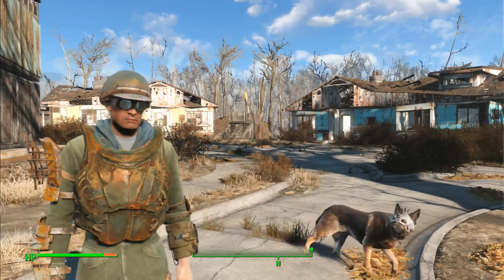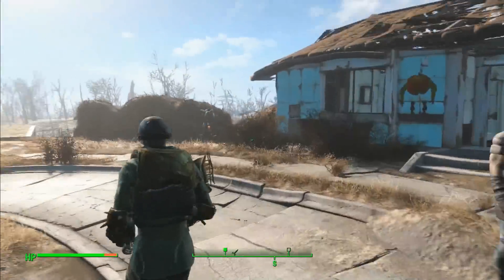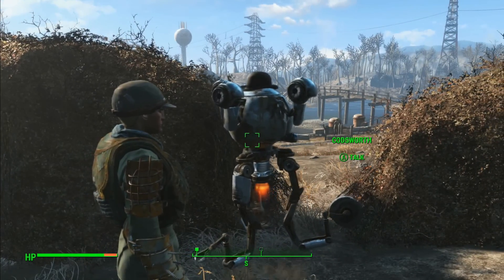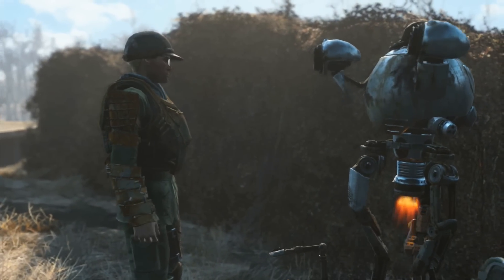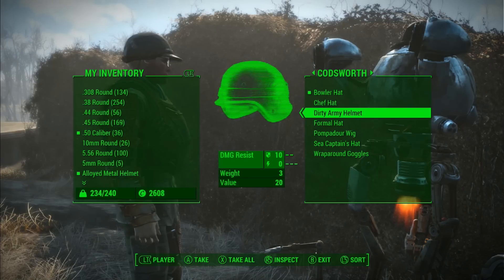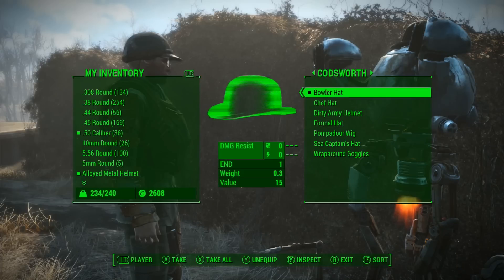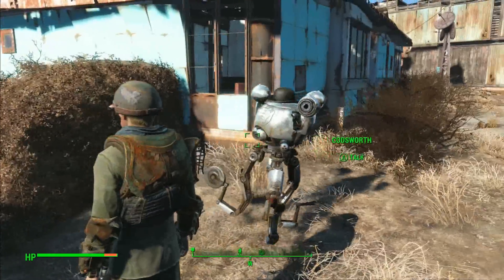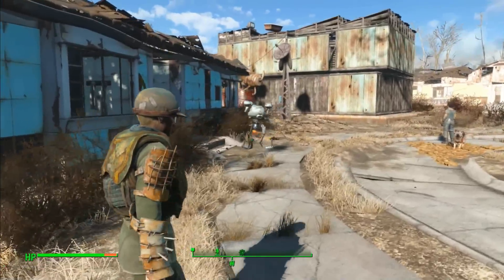Fallout 4 Tips - Cosworth and his bowler hat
Give Cosworth a bowler hat and he will never give it back!